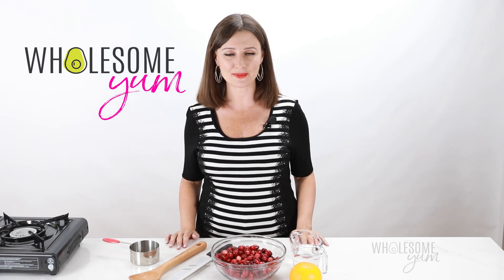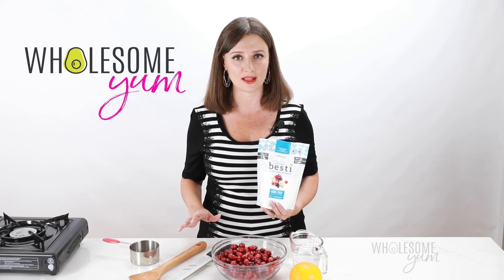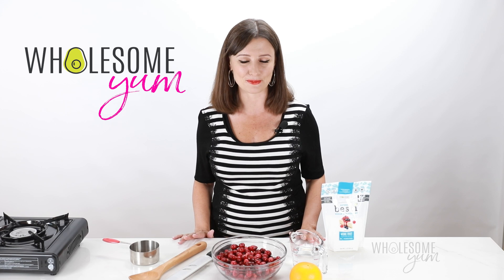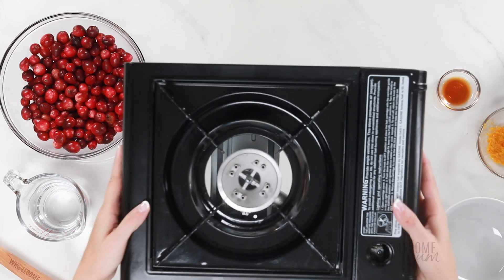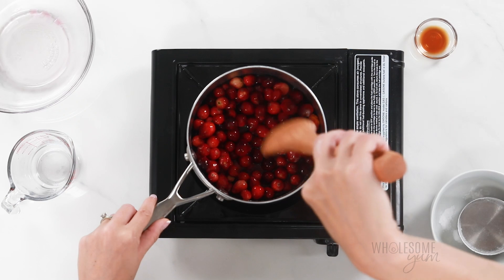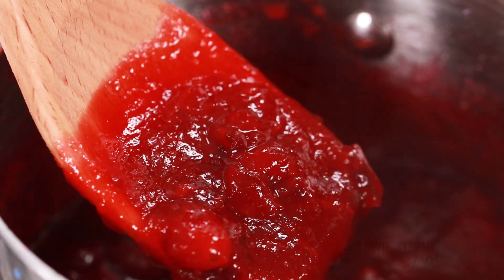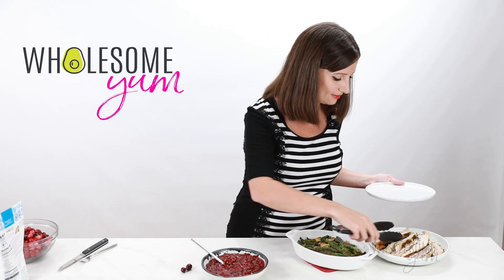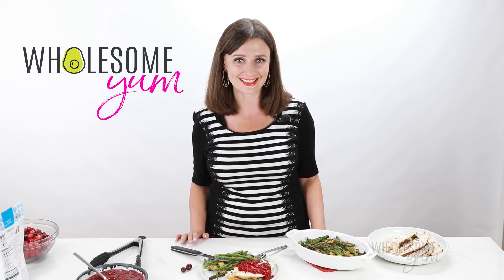SUGAR FREE CRANBERRY SAUCE: Sweet & Easy In 10 Minutes!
This healthy, sugar-free cranberry sauce recipe requires just 4 ingredients. Made with fresh cranberries, no sugar, and a natural sweetener that dissolves effortlessly, this keto cranberry sauce will be the star of your holiday meal.
⬇️⬇️⬇️ CLICK FOR RECIPE ⬇️⬇️⬇️

SUGAR-FREE CRANBERRY SAUCE RECIPE INGREDIENTS:
► 1 cup Besti Powdered Monk Fruit Allulose Blend - or crystallized will also work as long as it’s the same brand!
► 1 tsp Orange zest (optional; add more if you like more orange flavor)

🦃 If you like this keto cranberry sauce recipe, get my full keto Thanksgiving menu

⏱️ TIMESTAMPS:
0:00 Intro
0:06 Ways to serve sugar-free cranberry sauce
0:36 The best way to sweeten keto cranberry sauce
1:32 Making ahead and freezing
1:59 What this sugar-free cranberry sauce tastes like
2:27 Zesting an orange
3:25 Cooking the cranberry sauce
4:46 How to know it’s done
5:23 Stirring in vanilla and other ideas
5:45 Serving and plating
7:18 Taste test